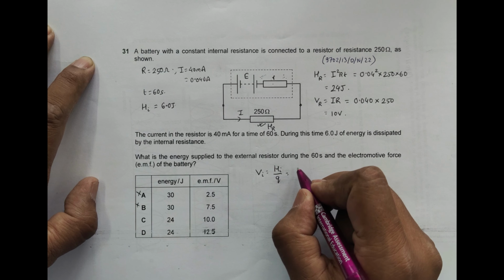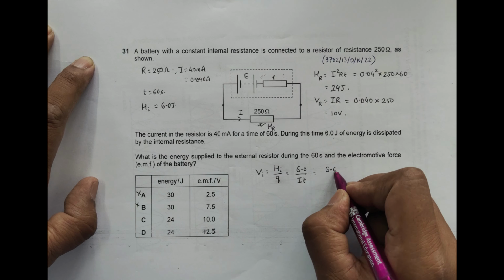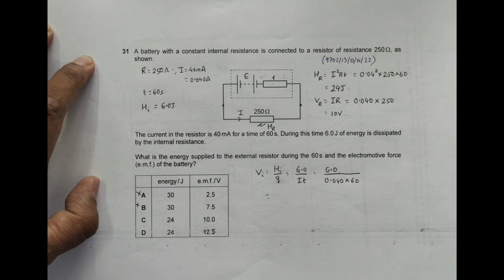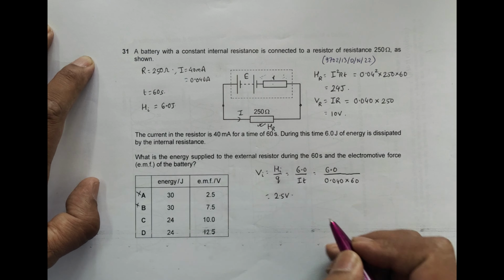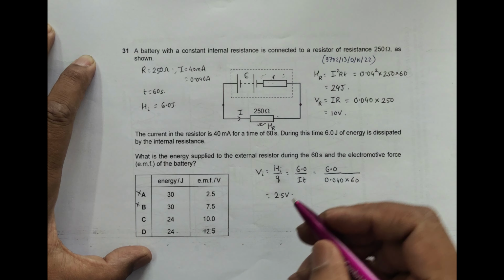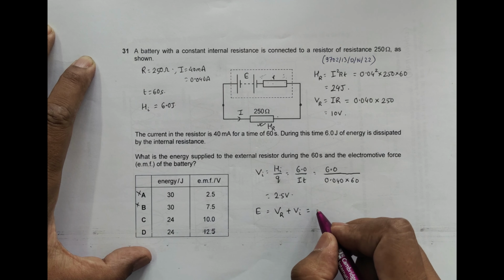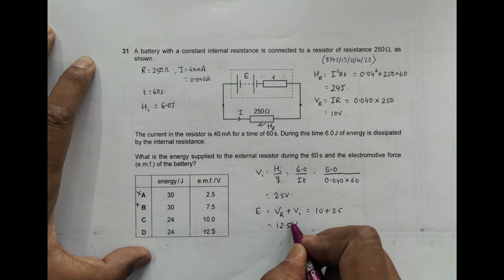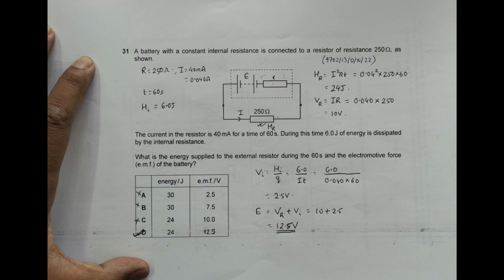2022 CAIE AS & A level October November Physics Paper 13 Q N 31 (9702/13/O/N/22) by Sajit C Shakya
Solution to 2022 CAIE AS & A level October November Physics Paper 13 Q N 31 (9702/13/O/N/22) by Sajit Chandra Shakya from Nepal

A battery with a constant internal resistance is connected to a resistor of resistance 250 , as shown.

The current in the resistor is 40 mA for a time of 60 s. During this time 6.0 J of energy is dissipatedby the internal resistance.

What is the energy supplied to the external resistor during the 60 s and the electromotive force(e.m.f.) of the battery?